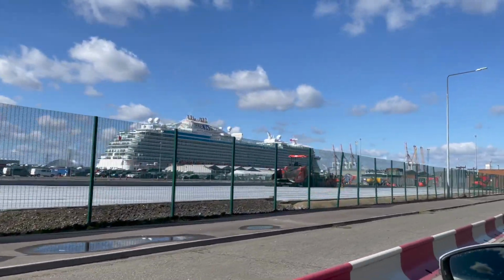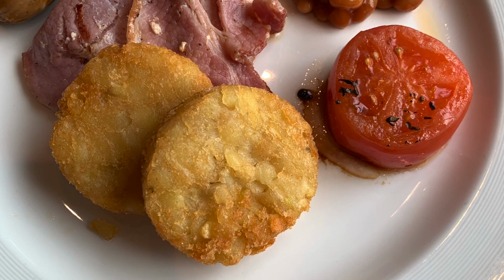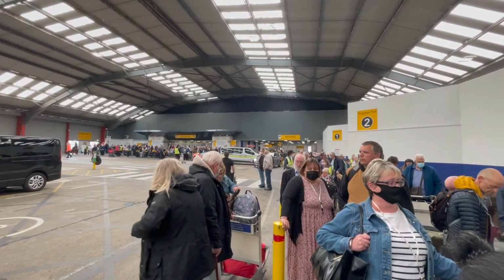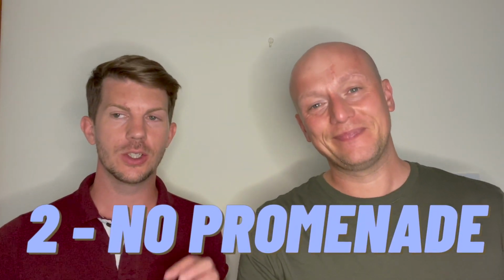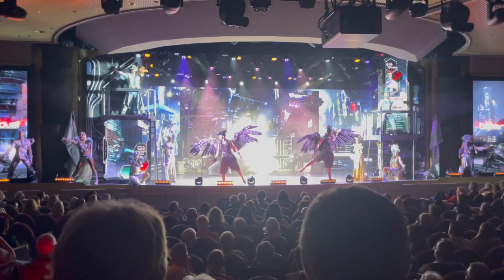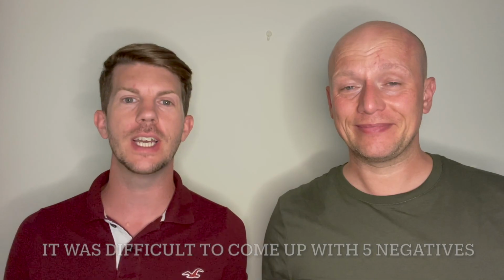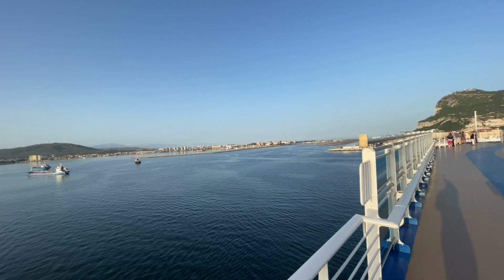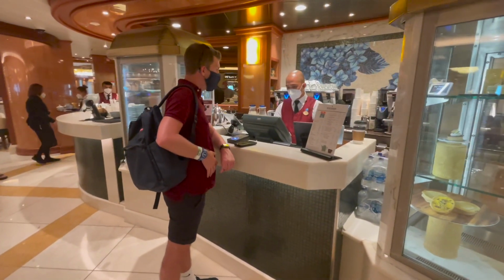DISEMBARKATION and SKY PRINCESS REVIEW! - DAY 15 VLOG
In our final VLOG of the series we look at the DISEMBARKATION process in Southampton, unfortunately it did not go smoothly! These are some of the highlights from Day 15 and our disembarkation in Southampton. We also look at our Top and Bottom highlights of the cruise.

We took a cruise on Sky Princess in April 2022 out of Southampton during the Easter Holidays. The ship had an occupancy of 3,171 during the voyage and we expected it to be busy as this was during the UK school holidays. During this cruise we visited France, Portugal, Spain and Gibraltar over 14 nights.

We really appreciate the feedback, comments, views and likes. Thank you so much!

We are Tom and Dom and we experienced our first cruise on the MSC Virtuosa during her UK staycation cruises in 2021. We are relatively new to cruising, however we can now say we are officially hooked. Our FIRST EVER Princess Cruise!

Our mission is provide a fair and balanced review of our travels. We look at the types of food that is available onboard, from main dining rooms, room service, buffets and pool side snacks. We include menus for each of cruises so that we can share the selection of drinks and meals that are available. Entertainment onboard a cruise ship is important to us and we enjoy theatre production shows, live music, quizzes and game shows. We love to explore different ports and destinations and enjoy sharing tips and tricks so that you can make the most of each port. We often explore ports independently but also book excursions that are interesting to us.

We have created a list of our cruise essentials. These are items we take with us when we travel and we hope they may be useful to you. We have also added a Wine list which contains some of the wines we have tried whilst cruising.

So far we have been on the following cruise ships, in order: MSC Virtuosa, Marella Explorer, Marella Explorer 2, Queen Mary 2, Sky Princess!

Sky Princess April 2022 France, Portugal and Spain.